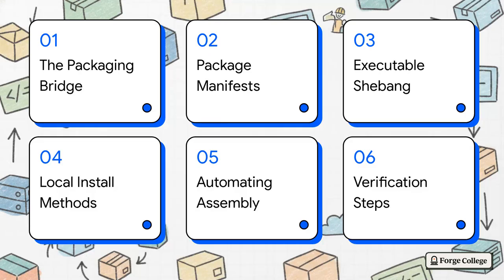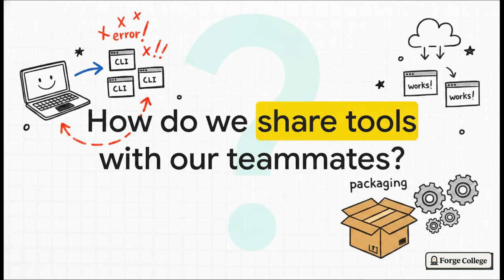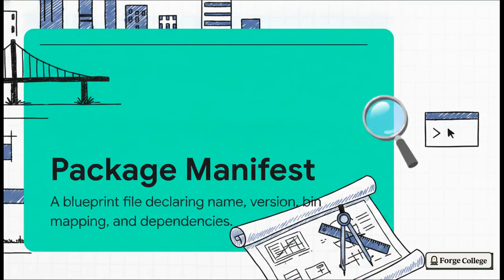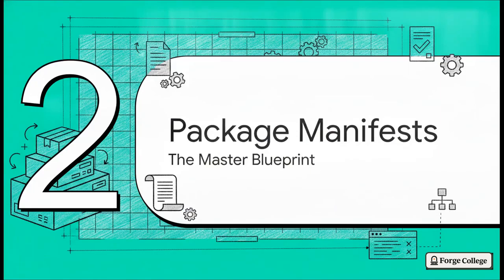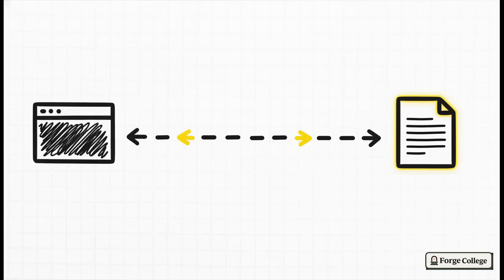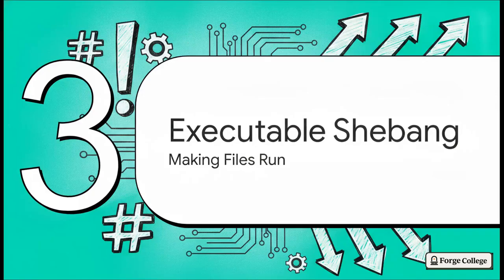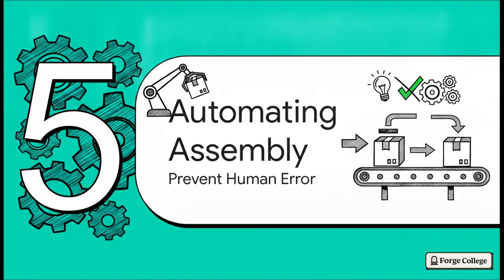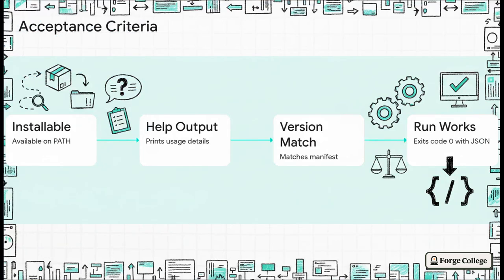CLI Packaging and Distribution Workflows — Forge College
Why does packaging matter for developer tools? A well-packaged CLI turns a prototype into a repeatable, installable artifact that teams can run, automate, and integrate into CI/CD pipelines.

In this advanced lesson you will learn how a package manifest (package.json) declares executable entry points and runtime dependencies for a CLI, and how to wire a TypeScript implementation into a local, installable artifact. You will practice creating a small_app TypeScript CLI with a clear command tree, mapping subcommands and flags to deterministic handlers, compiling TypeScript to JavaScript, and exposing a bin mapping so the executable can be linked into your PATH. The lesson shows local install techniques (npm link / npm pack + npm install), how to verify help text, version and run commands, and how exit codes and stable JSON output support automation and testing. You will also add basic automation scripts for linting, building, and packaging so teammates can reproduce the CLI locally.

This lesson is targeted at advanced developers who already understand argument parsing, subcommands, and Node.js/TypeScript basics and who want to move from prototype CLI code to a distributable, team-ready package.

- Designing a package manifest (name, version, bin mapping, scripts, dependencies)
- Implementing a TypeScript CLI (src/cli.ts, src/commands/run.ts) and compiling to dist/
- Local packaging workflows with npm (npm link, npm pack, local install)
- Verifying help output, version commands, deterministic JSON responses, and exit codes
- Adding automation scripts for lint, build, test, and package reproducibility
- Preparing artifacts for CI/CD publishing and team distribution

Get hands-on practice building a distributable CLI named small_app and learn the packaging patterns that generalize to Python, Rust, and Go toolchains. Start packaging so the tools your team depends on become reliable, versioned, and easy to install.